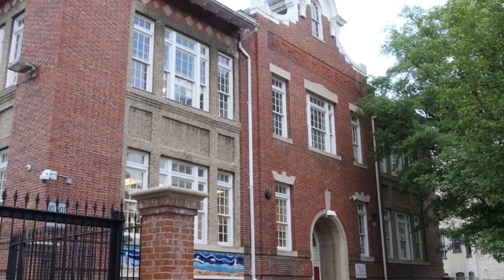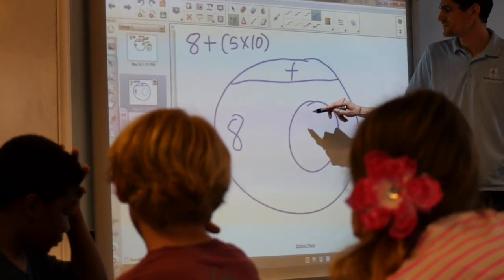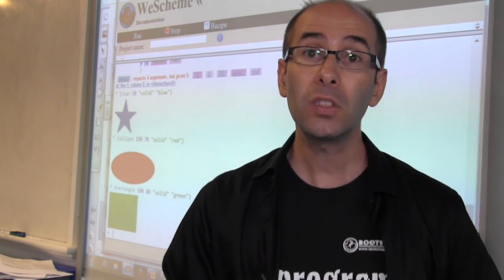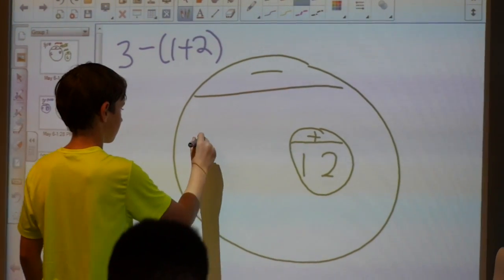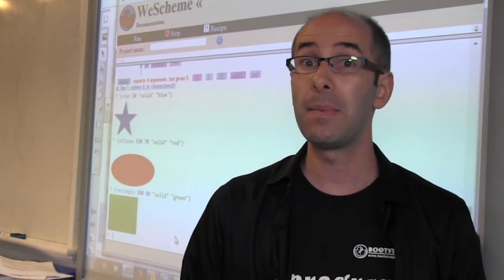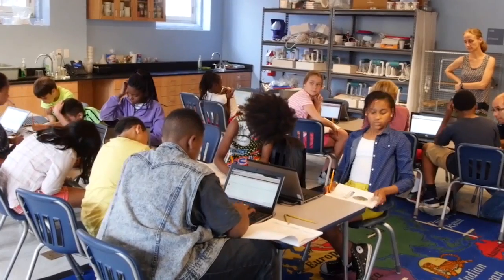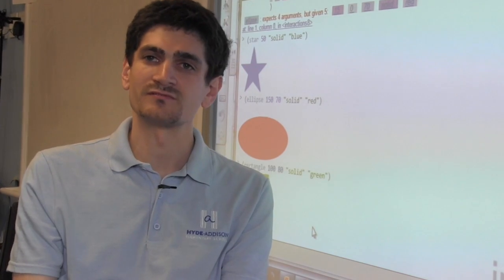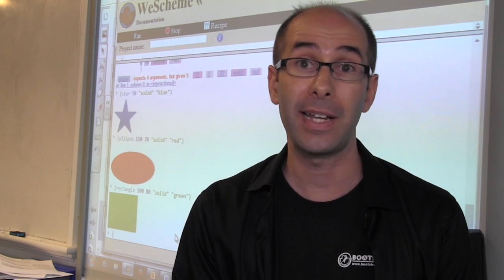ESA Foundation Grantee Spotlight: Bootstrap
Bootstrap, an ESA Foundation Grantee, uses video game design and development to teach algebra concepts to students in schools in Washington DC, Oakland and Los Angeles.